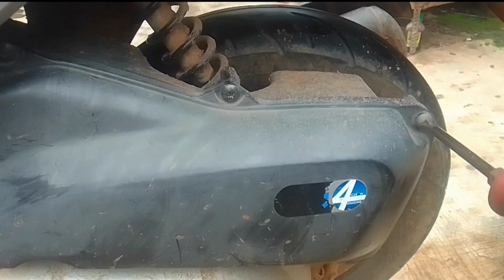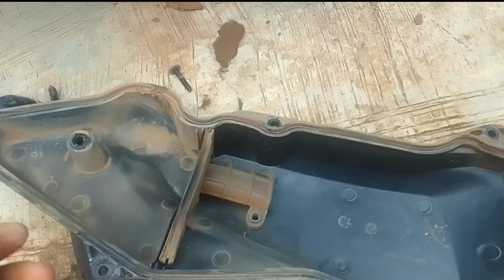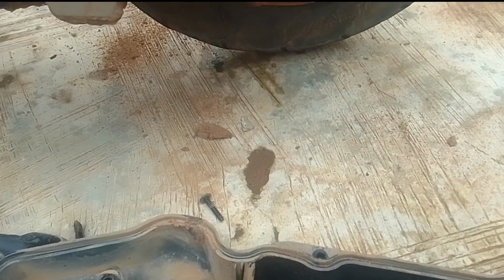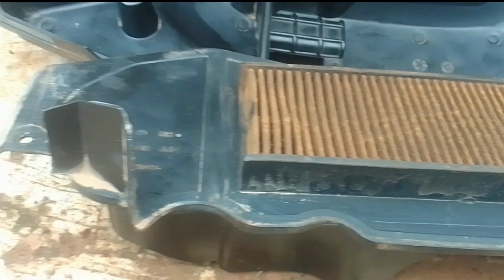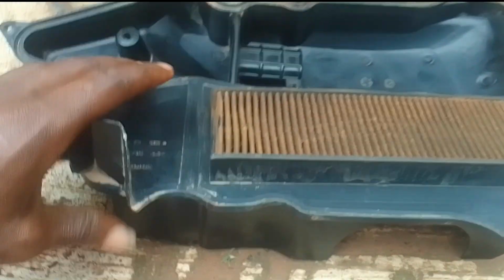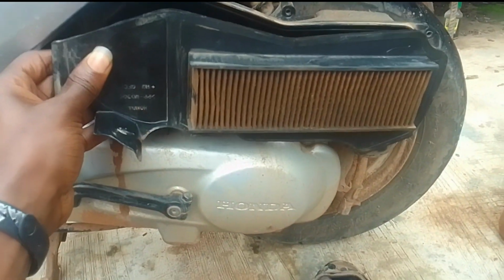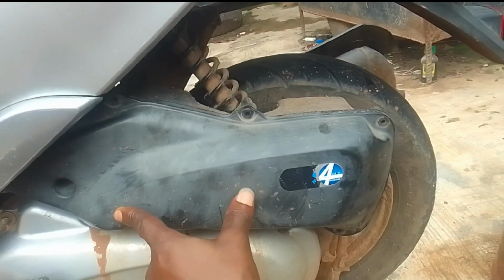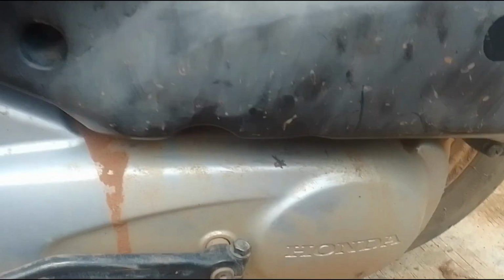How to extend the lifespan of a dirty airfliter on a 50cc honda dio scooter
Hello, and welcome to 925 scooter guy, where i share my experience in owning and riding a scooter. So has to help you make that decision if buying a scooter as you daily means of transport is right for.

In today’s video i would be sharing with you how extend the lifespan of a dirty airfliter on a 50cc honda dio scooter, by using simple house tools. This method can give a lil bit more mileage before you have to replace you airfliter.